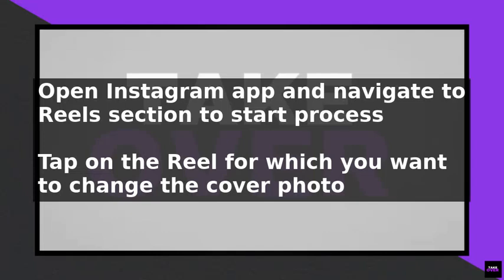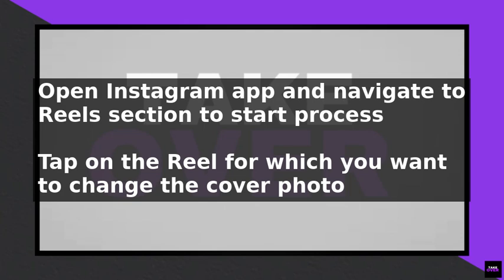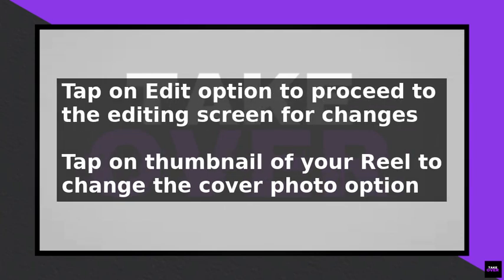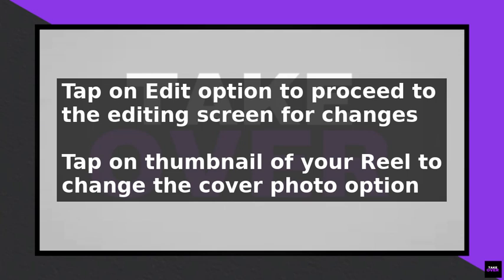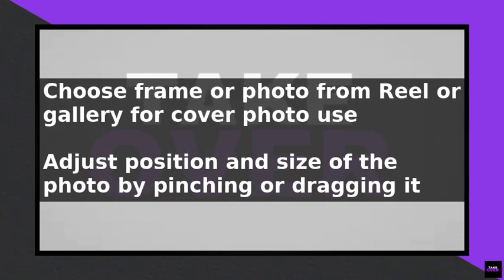How To Change Cover Photo On Instagram Reels (2025)